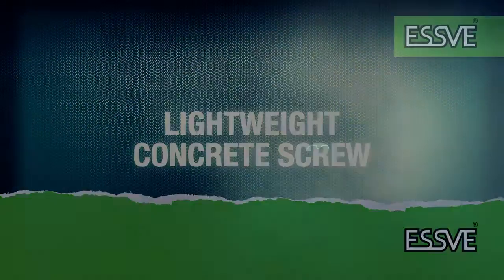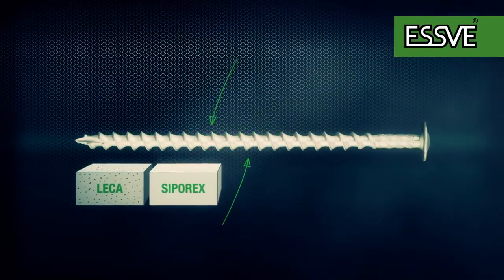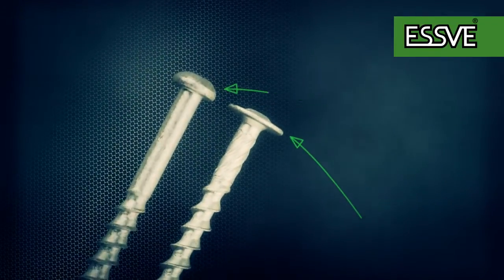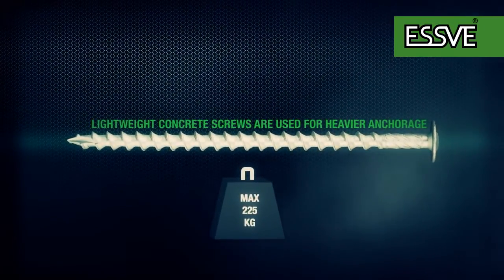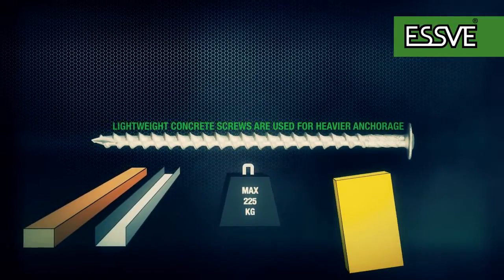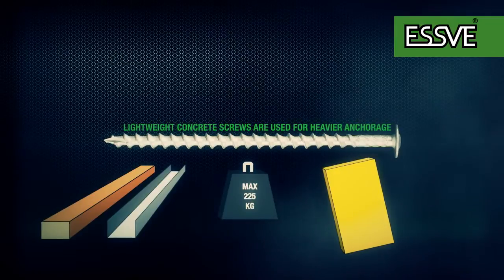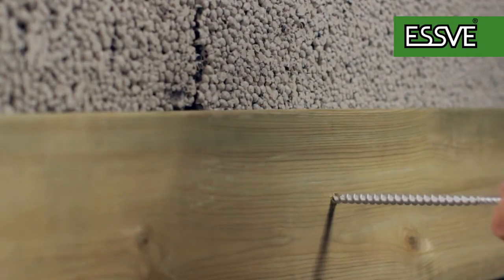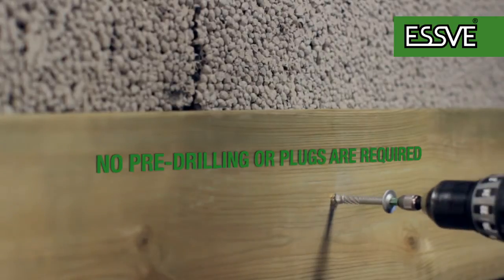ESSVE Lightweight Concrete Screw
Instructional film for ESSVE Lightweight Concrete Screw